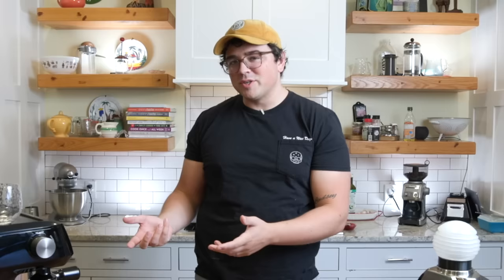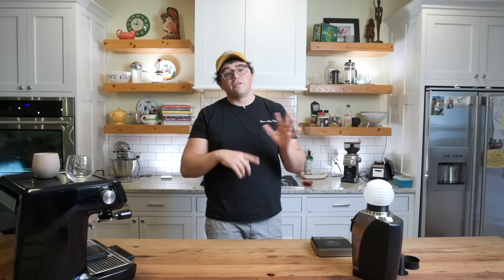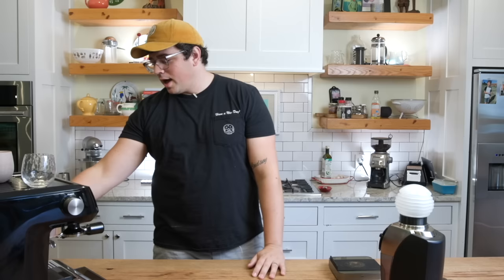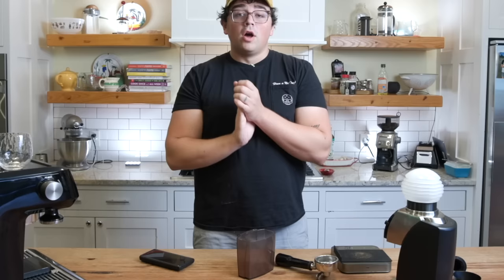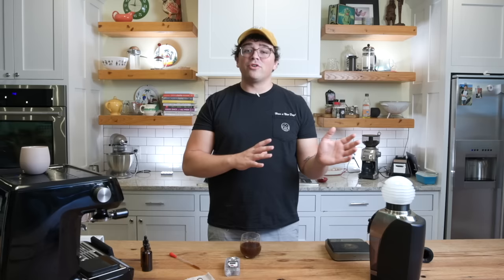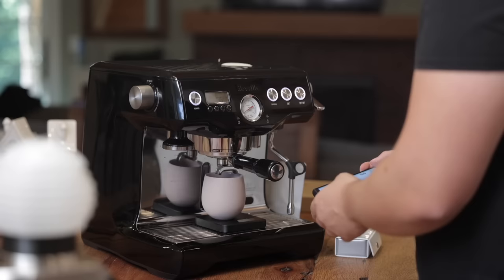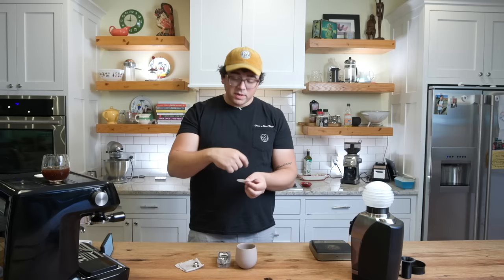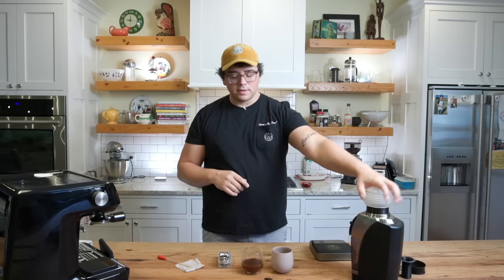SPRO-OVERS: THE CRAZY, DELICIOUS, BIZARRE WORLD OF COFFEE SHOTS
TLDR: How to make something akin to drip coffee on an espresso machine. Dating back to the 80s, this style of beverage has seen many iterations from the original Cafe Crema to Matt Perger's 2013 WBC Coffee Shots to the modern day Sprover. I hope you enjoy!

Recipe:
Ratio from 1:6-1:14
Time from 0:45 to 2:30
There is a lot of miscellaneous interpretations of this shot, just like pourovers! Give a few recipes a try, just don't write it off without a hefty effort! Once you find the sweet spot, simply dial in as you would a pourover.

And please note that water is important. For this, ideally you'd use water similar to water used for filter coffee. Of course, with machines that have boilers, this isn't easy, so give it a try regardless!

Time Cues:
0:00- Introduction
1:00- History Lesson
5:50- Modern Application
9:09- Pulling Sprover #1
15:32- Pulling Sprover #2
20:25- Concluding Thoughts
22:45- Bye Bye, Alex

Special thanks to PWEB, Shotwell, and Fam for the assist.

Alex Harmon TikTok and IG-

Cups- Magnolia Mountain
Machine- Breville Dual Boiler
Grinder- Baratza Vario
Scale- Limited Edition Gold Acaia Pearl (won in a competition years ago) and Acaia Lunar
Hat- Onyx Coffee Lab Mustard Dad Hat
Coffee- Gravitas